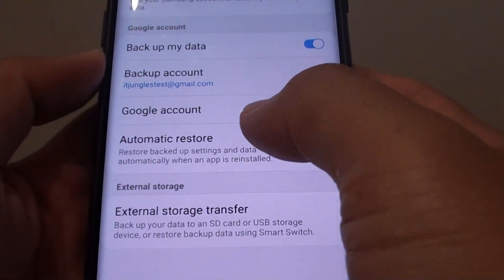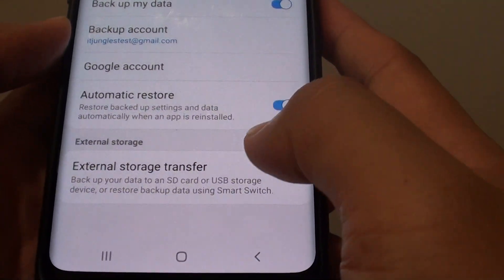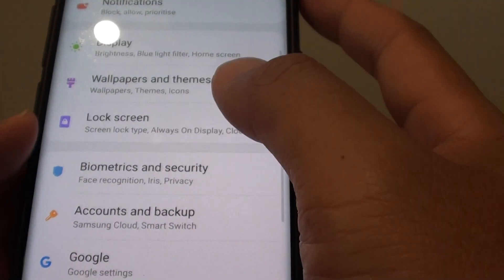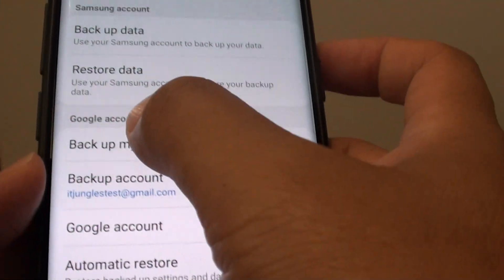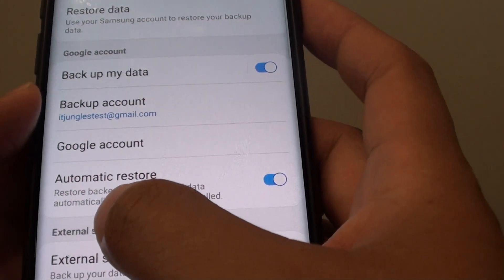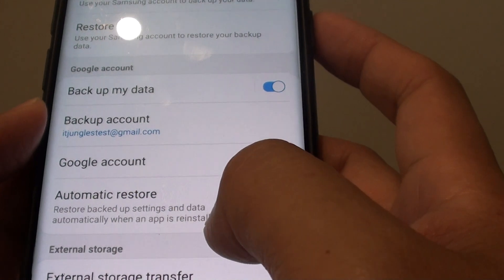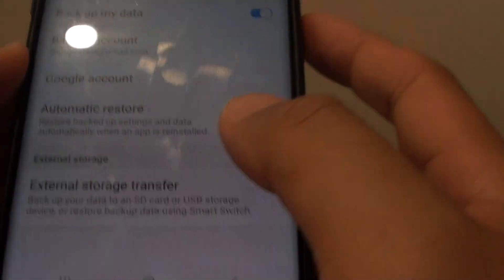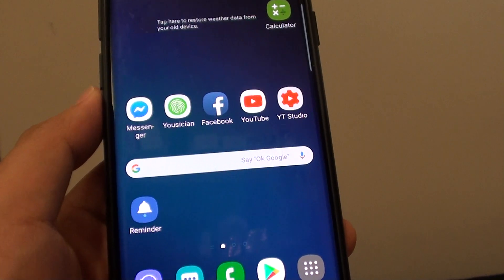Samsung Galaxy S9: How to Enable / Disable Automatic Restore of Settings and Data From Google Cloud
Learn how can enable or disable Automatic Restore of Settings and apps data from Google Cloud on Samsung Galaxy S9 / S9+.